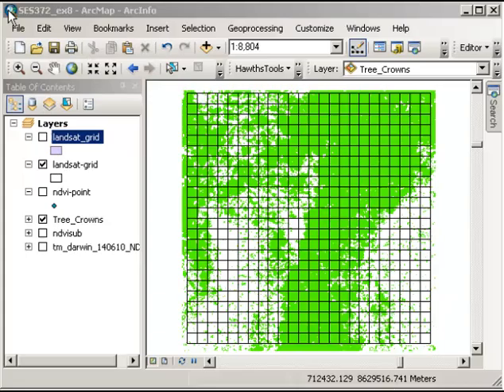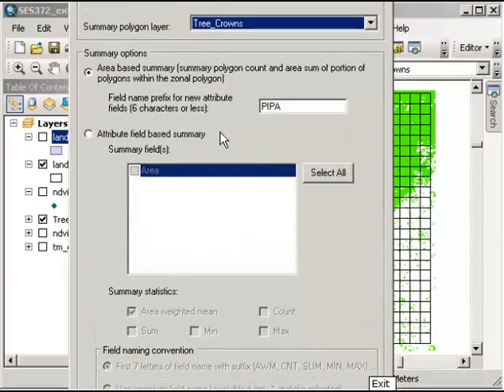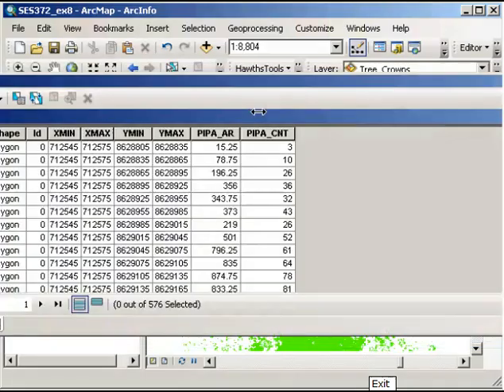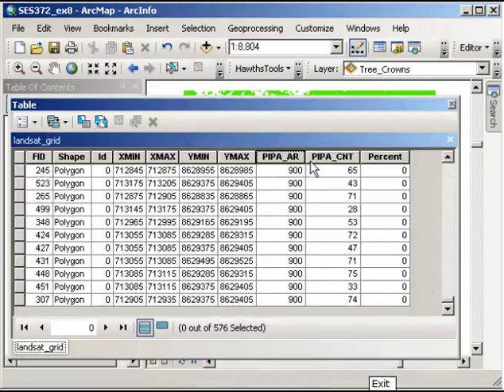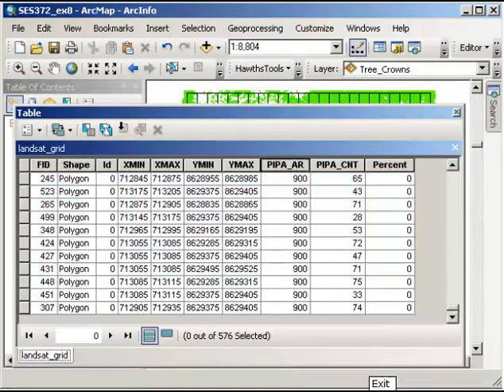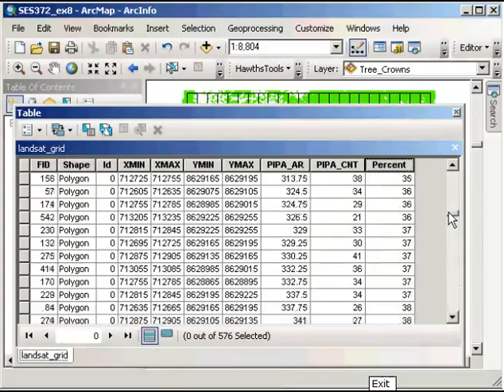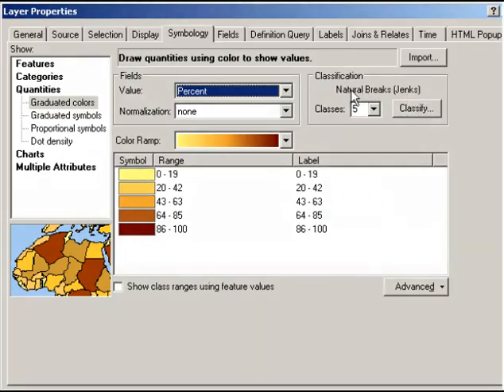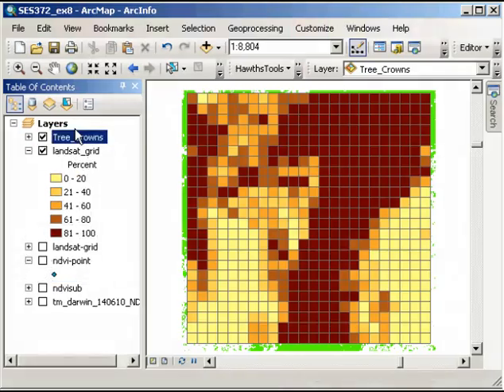Quantitative remote sensing - Hawth's Tools polygon in polygon analysis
Using Hawth's Tools to count the number of polygons in one shapefile that fall within the polygon of another.
Note that Hawth's Tools is incompatible with ArcGIS10.1, so please view my video about how to do this using GME/R instead.